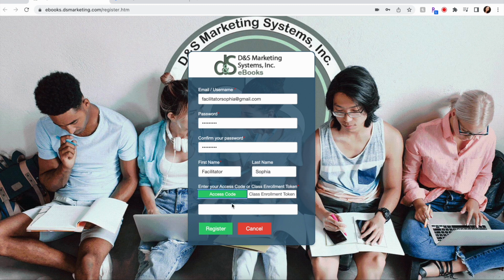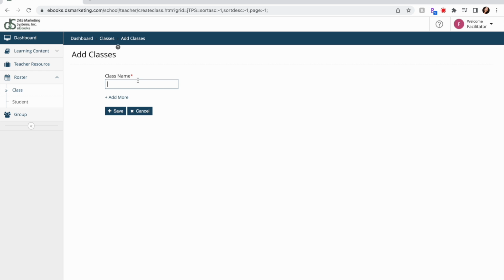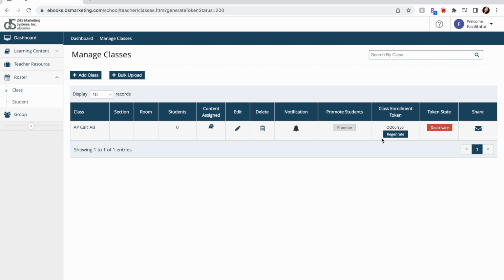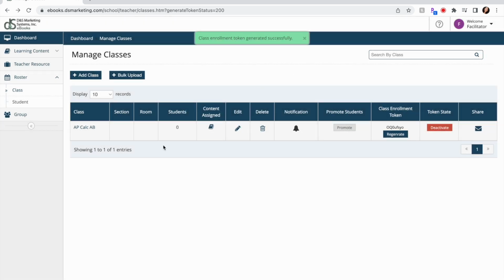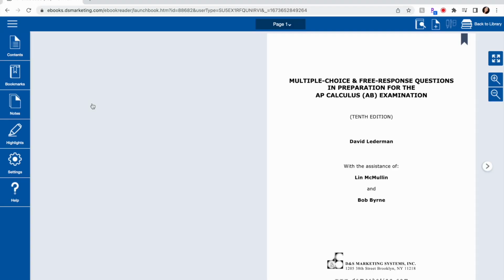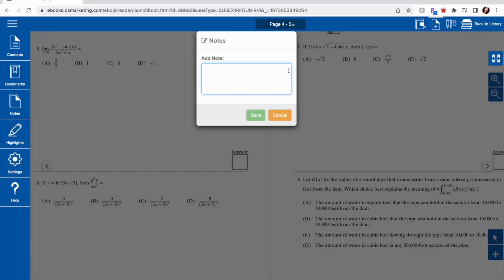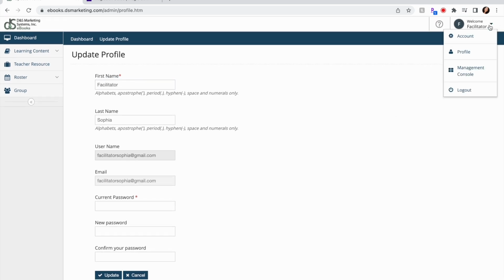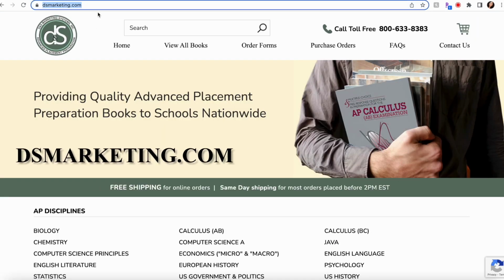D&S eBooks Tutorial - Digital Advanced Placement Preparation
Watch this tutorial to learn how to access your eBooks.
This tutorial provides step-by-step instructions on how to access and manage your digital library.